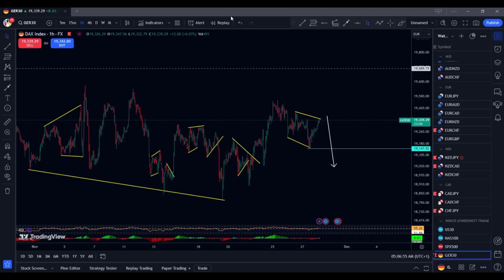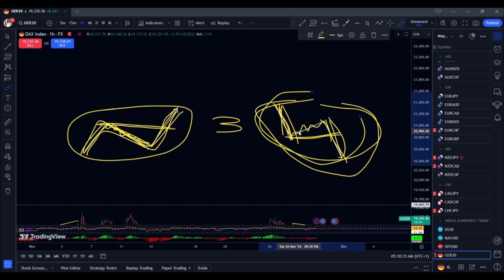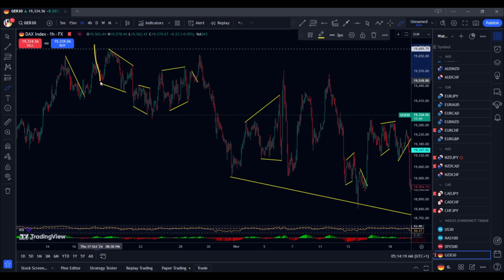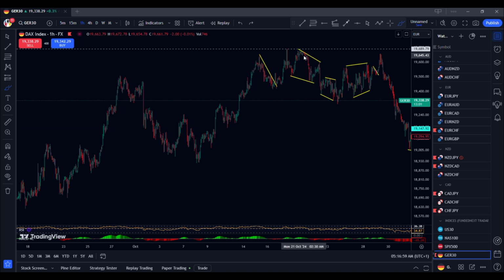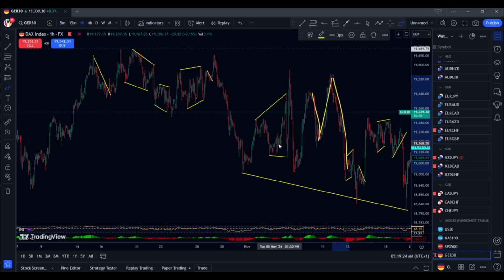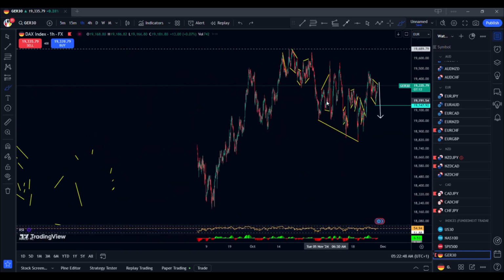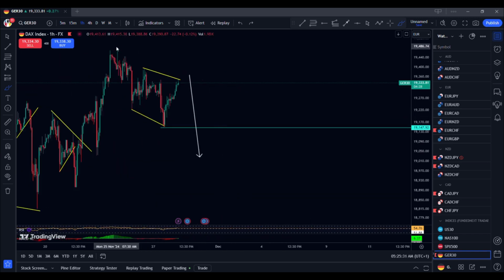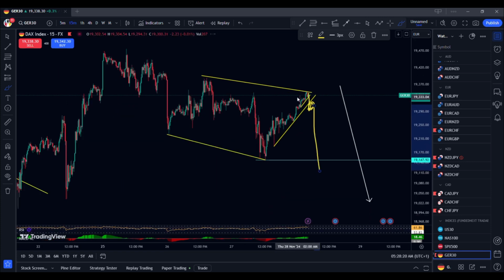WAVE ANALYSIS: The ULTIMATE Way to Trade Any Financial Market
Unlock the secrets to mastering wave analysis and take your financial market trading to the next level! In this video, we'll dive deep into the world of wave analysis, exploring its principles, techniques, and applications in the financial markets. Whether you're a seasoned trader or just starting out, you'll learn how to identify and capitalize on market trends, patterns, and cycles using wave analysis. Discover how to improve your market forecasting, risk management, and trading performance by incorporating wave analysis into your investment strategy. Get ready to gain a competitive edge in the markets and start achieving financial success!

If you find this video helpful, *like* and *share* it with your fellow traders. Your support helps us create more content that empowers traders like you!

Let's build a community where we can learn and grow together.

*Risk Disclosure:8
Forex trading & trading in general contains substantial risk and is not for every investor. All trades presented should be considered hypothetical and not guaranteed to be replicated in a live trading account. Past performances are not guarantees of future performances or success.